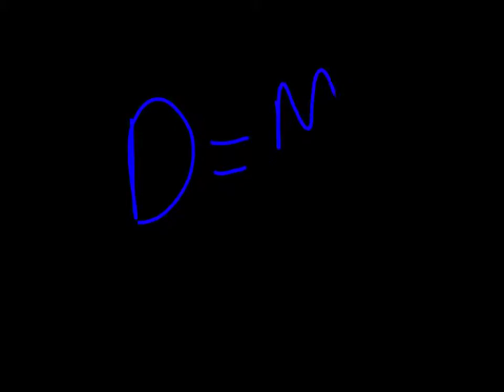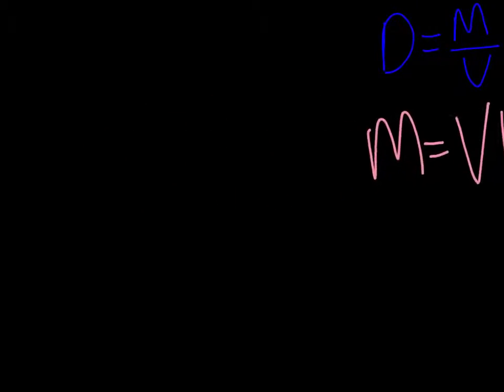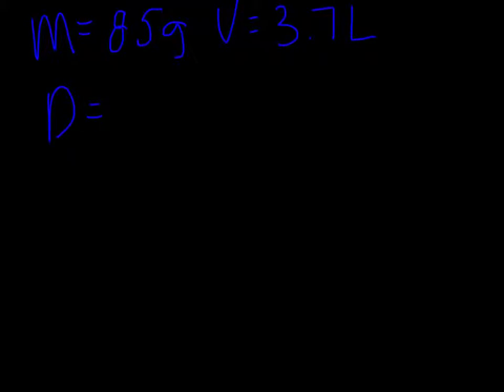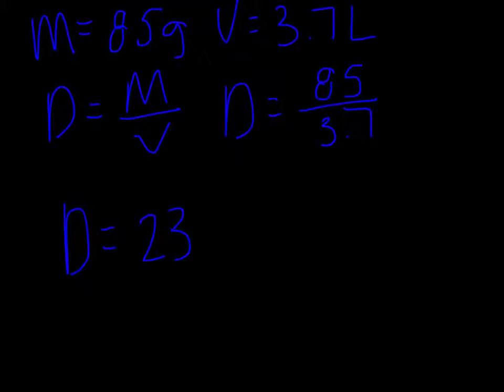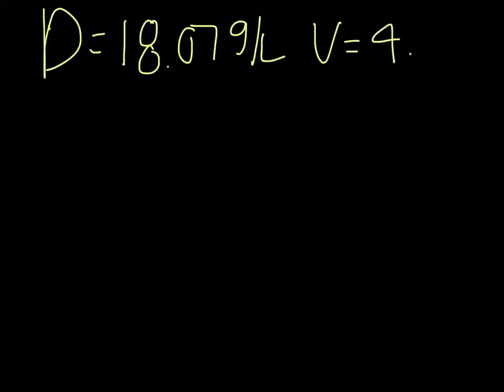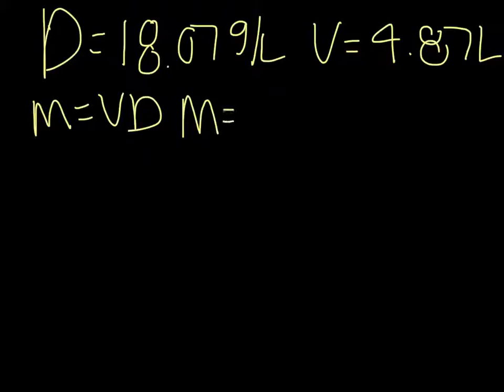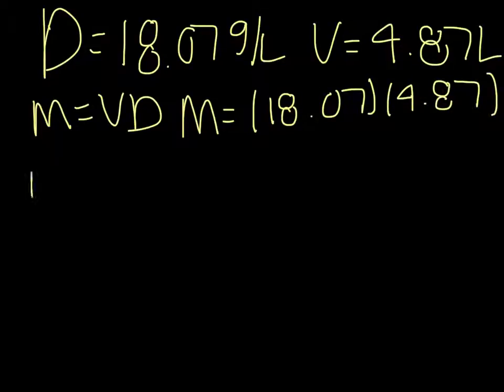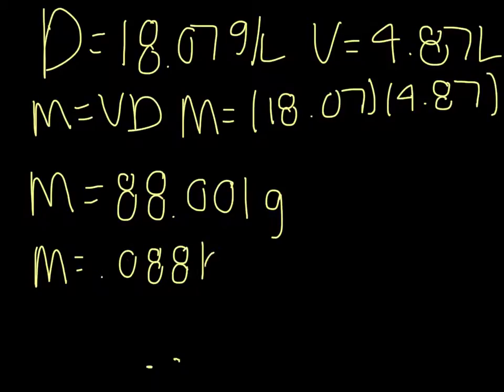SWP: FYI - Density